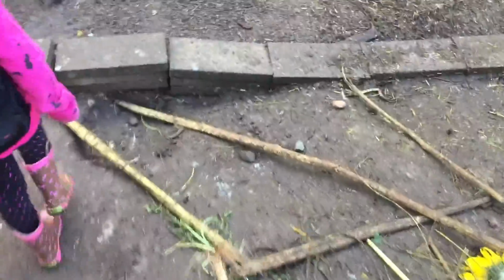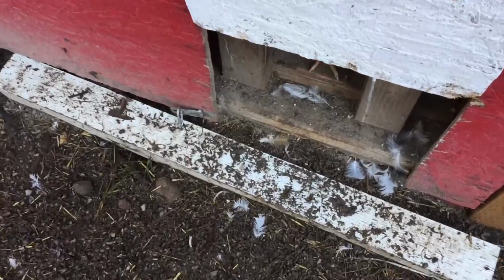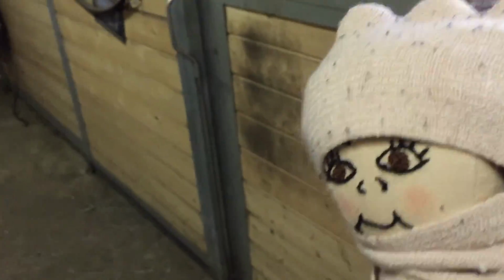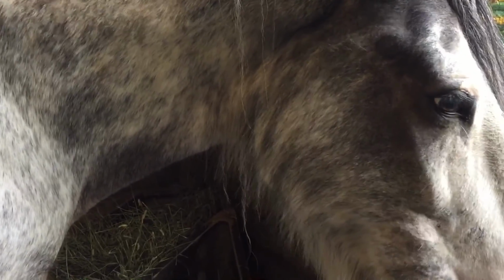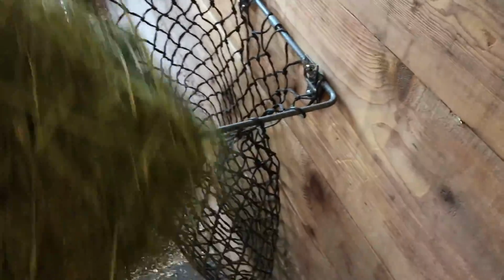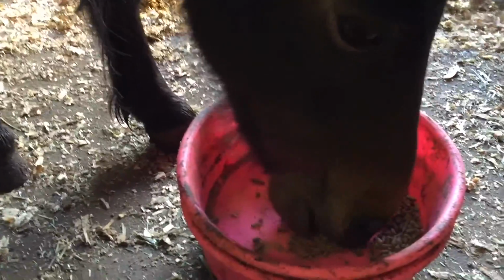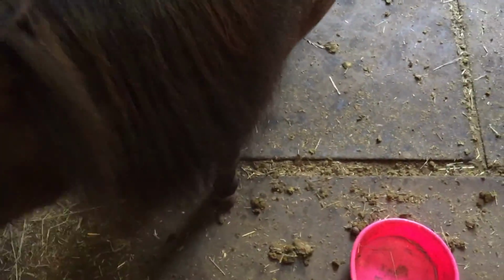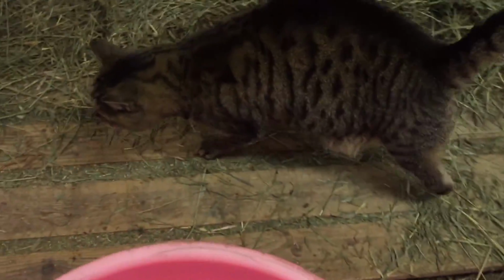Morning Farm Routine chickens and horses || Keeley and Efun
This is my daily morning routine with the chickens and horses. Watch Keeley and Efun help me let the chickens out and feed the horses breakfast!

Who we are: Hi Guys! Our names are Keeley and Efun. We are best friends and love toys and going on adventures.

About Keeley: Keeley is 12 years old and lives on a farm with her parents. She has horses, ducks, chickens, dogs and a cat that she helps take care of. Keeley loves to ride her horse Norman and reading storybooks.

About Efun: Efun is 11 years old and lives in the suburbs with his parents. He has two Pomeranian dogs named Max and Mia. He also has a Persian cat named Oscar. Efun loves music. He plays the guitar and drums.

Surprise Eggs in different languages: huevos sorpresa, яйця з сюрпризом, överraskning ägg, сюрприз яйца, ovos surpresa, Überraschung Eier, œufs surprise, siurprizas kiaušiniai

Toys in different languages: juegos, juguetes, giocattoli, spielwaren, brinquedos, carrinhos, spielsachen, leker, spielzeug, jouets, speelgoed, 玩具,leksaker, खिलौने, игрушки, đồ chơi, oyuncaklar, zabawki, bréagáin, Παιχνίδια, トイズ, ġugarelli, hračky, іграшки, hračky, legetøj, 장난감

Make sure to ask an adult for permission and assistance with all products you see on our channel. Have fun and enjoy!